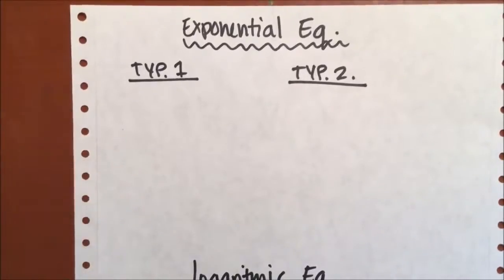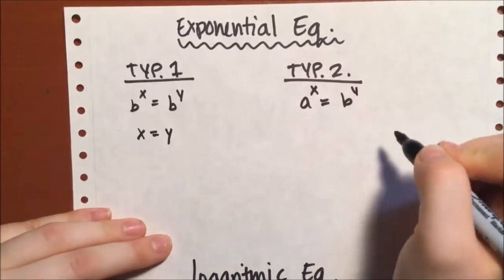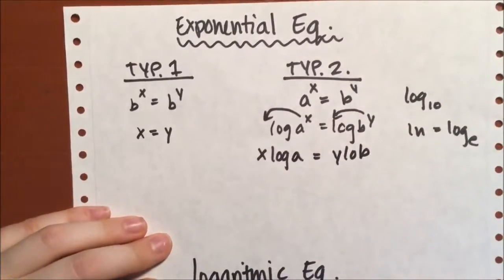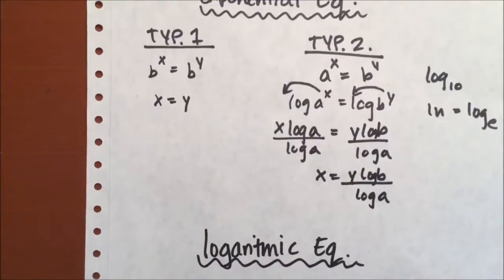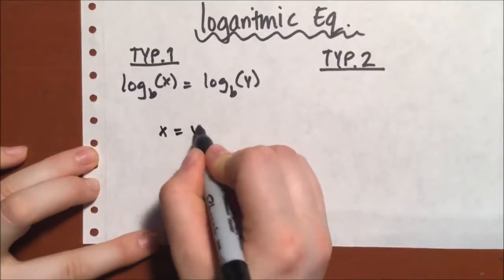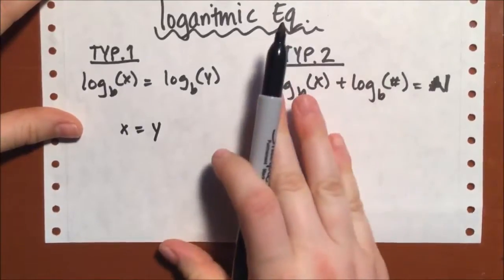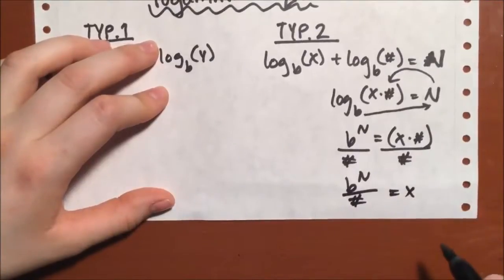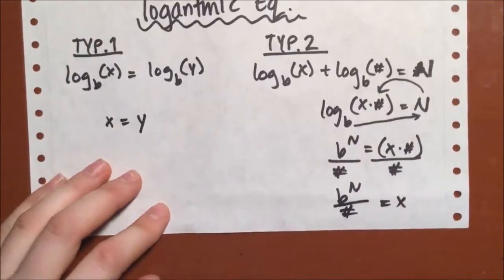Explanation for Exponents and Logarithmic Equations Type 1 and Type 2